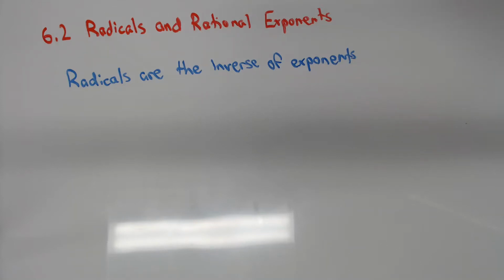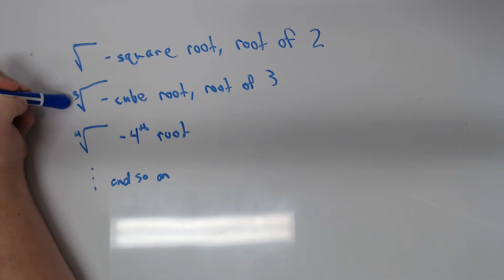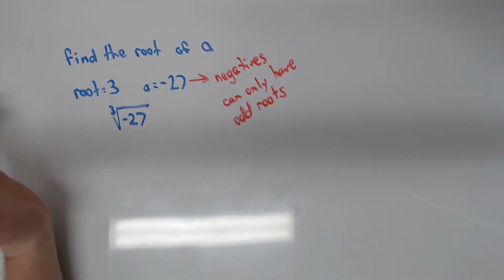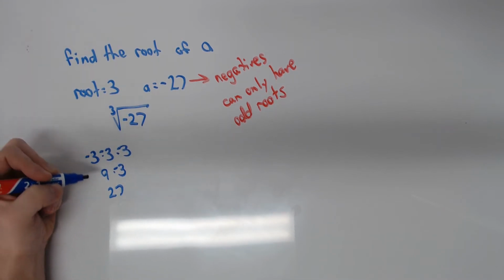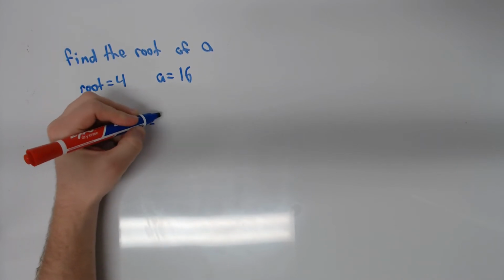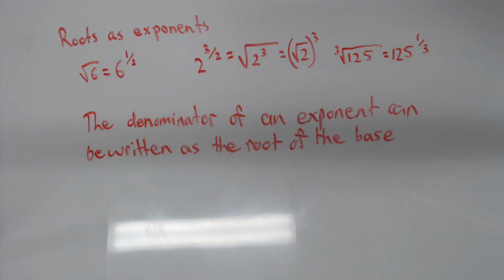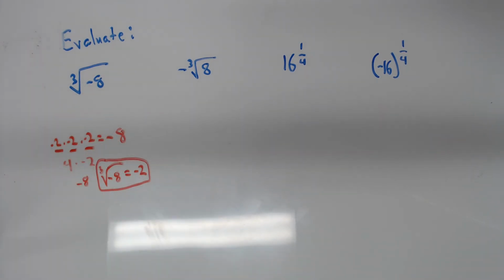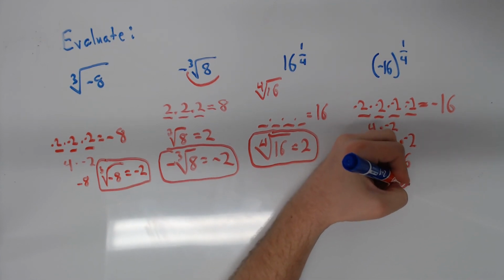6.2 Radicals and Rational Exponents